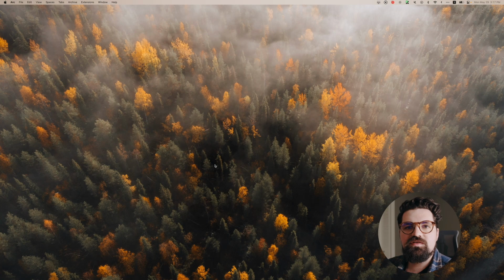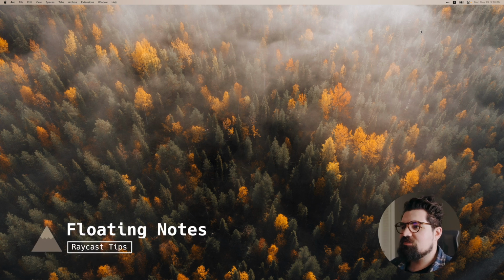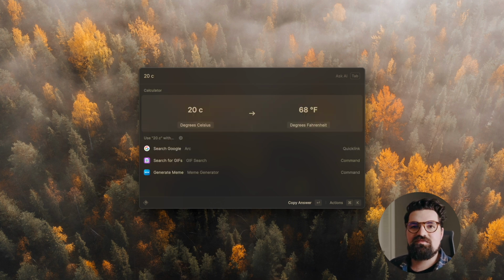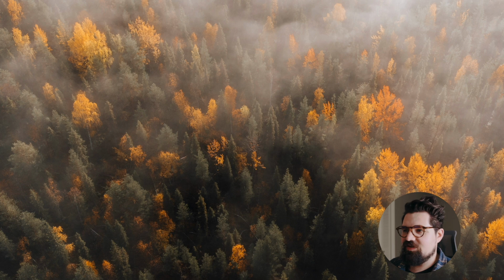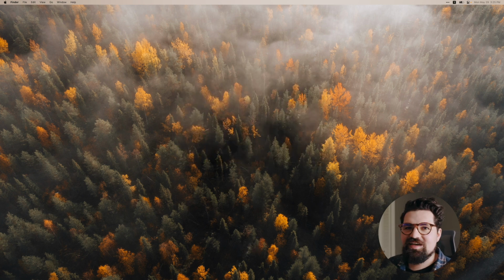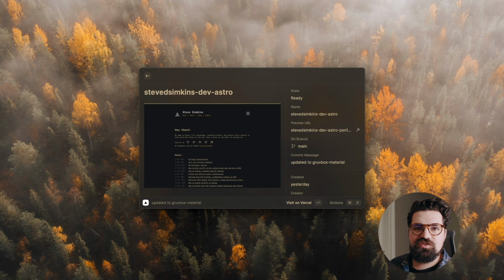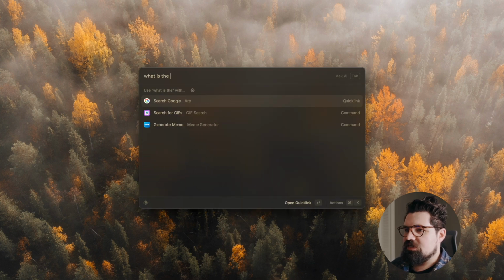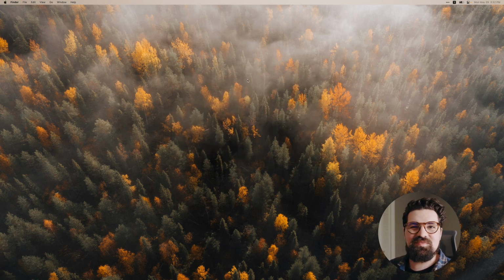The Top 8 Ways I Use Raycast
Learn more about how Raycast helps boost my productivity as someone who works in SaaS!